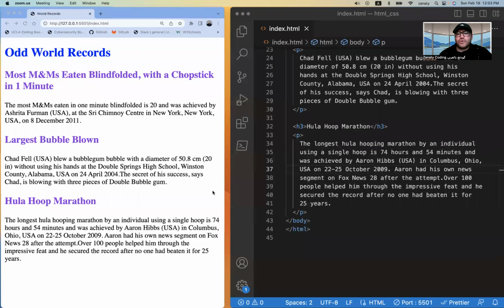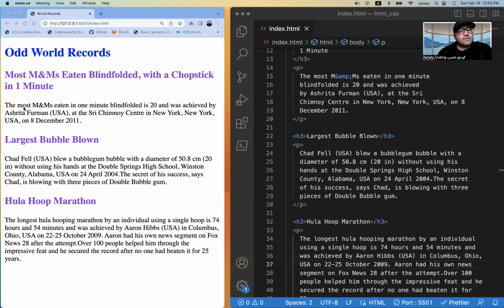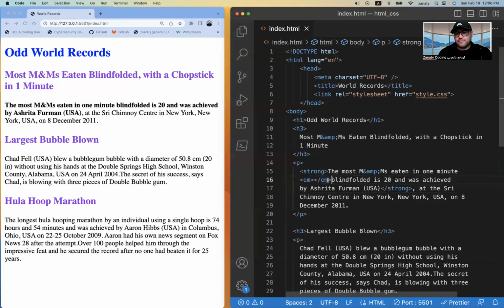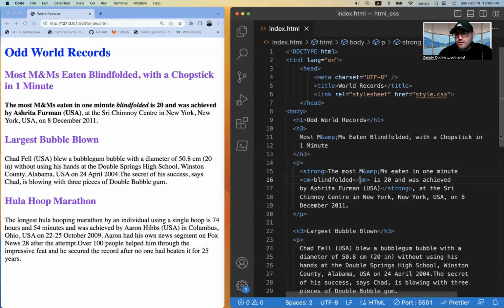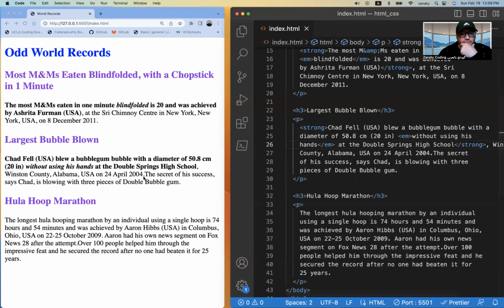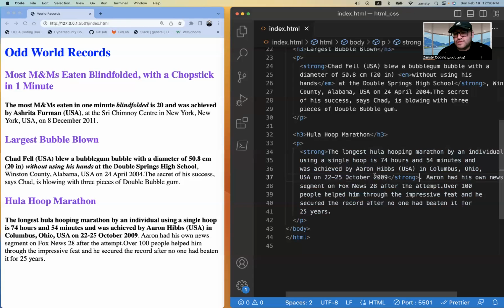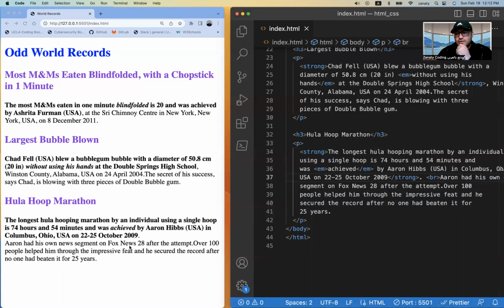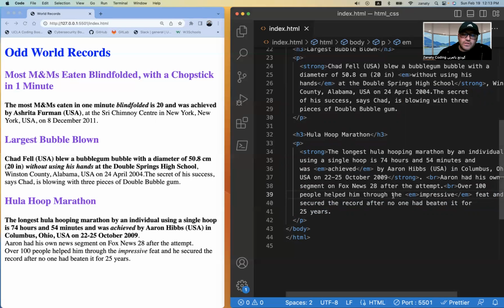Web Development: L4: HTML Tags--strong & em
How to use text emphasis tags to make text bold and italicized.